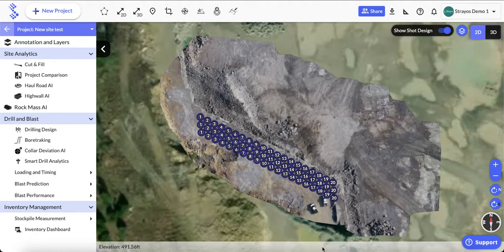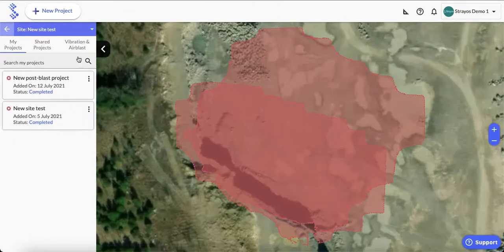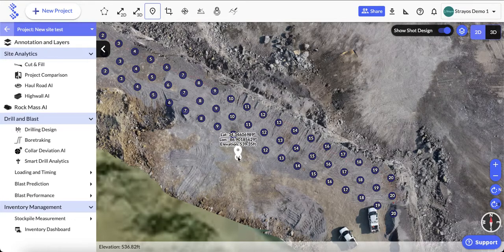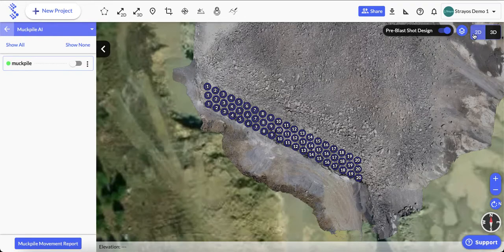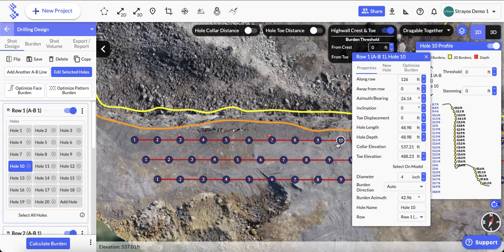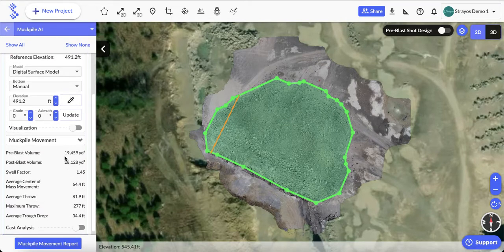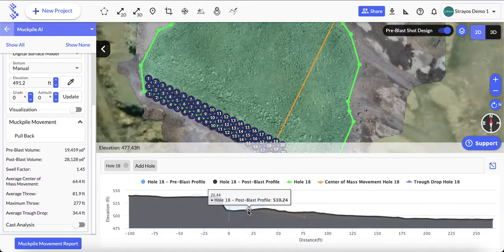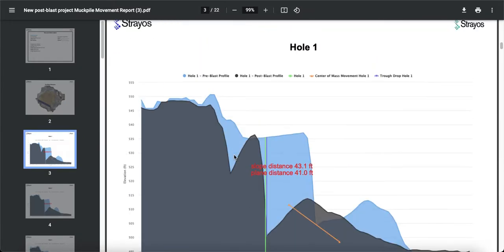Muckpile and Cast Analysis AI